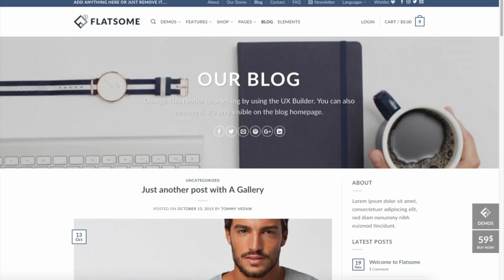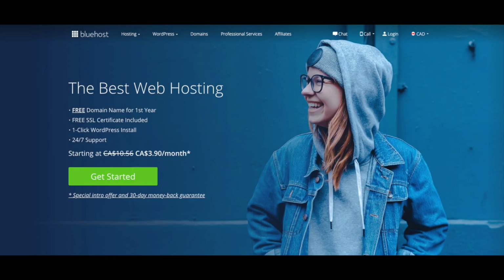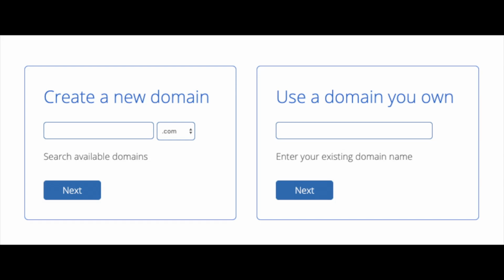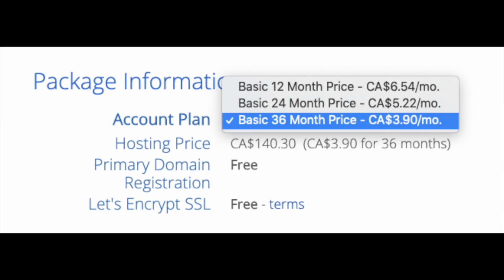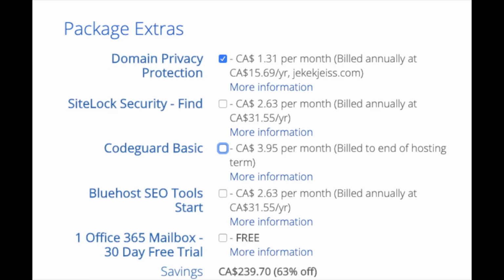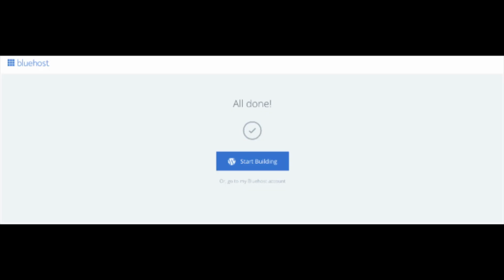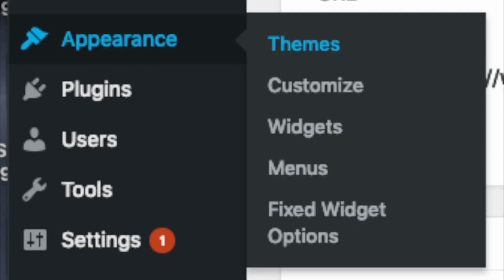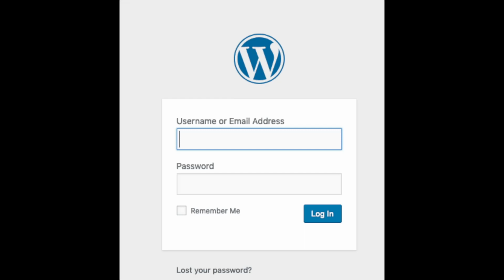How To Start A Blog In Canada | Blogging In Canada Tutorial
I'm excited to provide you with this Canada blogging tutorial for beginners. In this video, we go over how to start a blog in Canada step by step that is perfect whether you are a veteran blogger or if you are new to blogging. We go over choosing a free domain name, how to choose the best web host, how to set up your blog in Canada, an introduction to WordPress, and some awesome resources that are helpful when you are customizing, designing, and creating your blog in Canada. Now is the time to start a blog in Canada. By the end of this Canada blogging tutorial for beginners video, you will successfully know how to start a blog in Canada, how to make a blog in Canada, and how to create a blog in Canada. Enjoy our Canada blogging tutorial for beginners video.